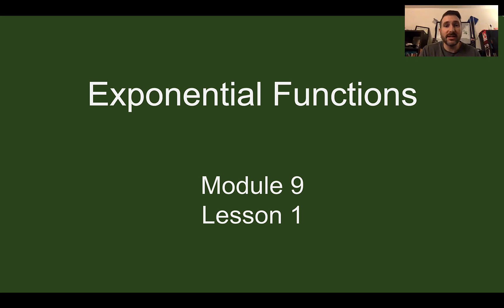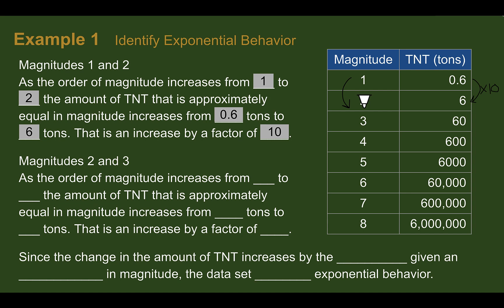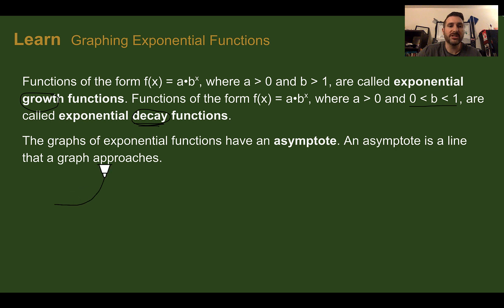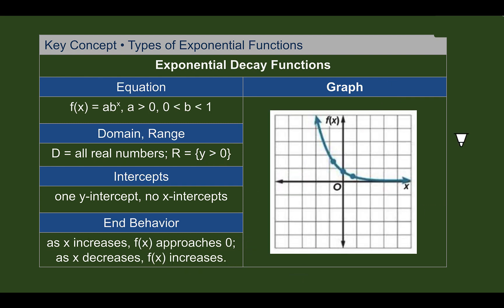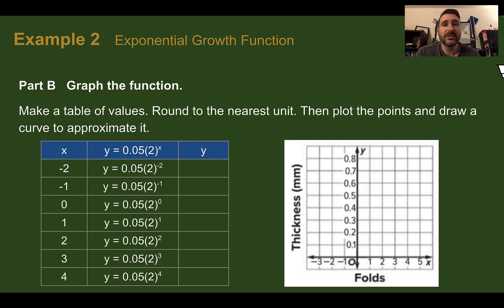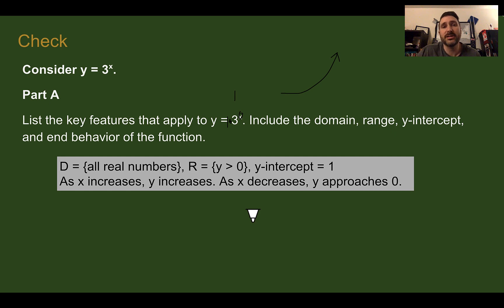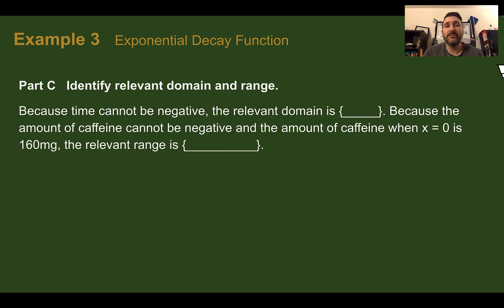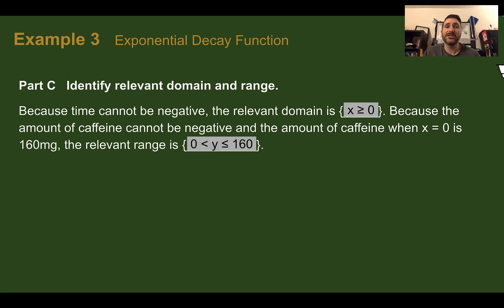Module 9 Lesson 1 – Exponential Functions.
What is an exponential function?  What is the general format for growth or decay (non percentage)?